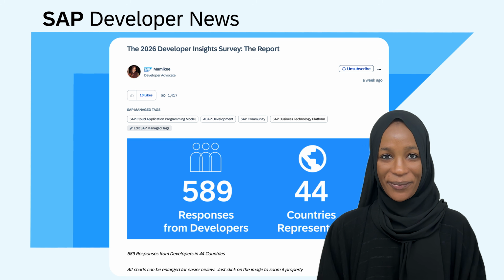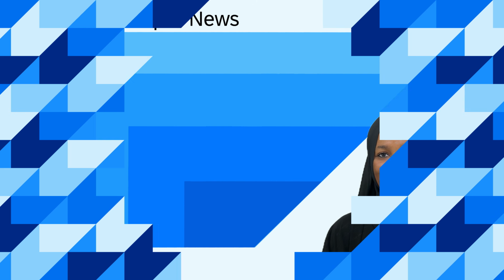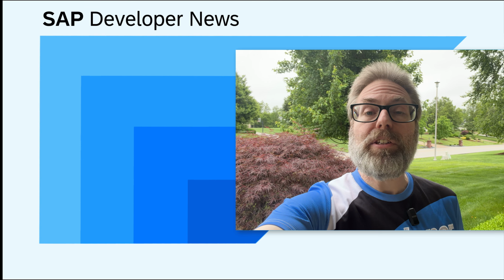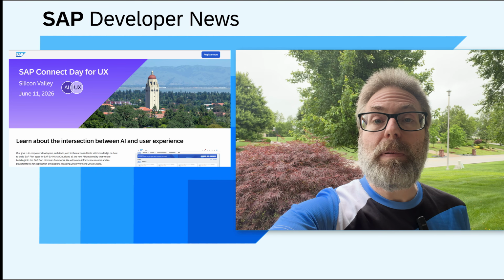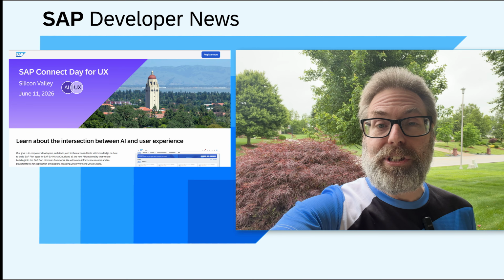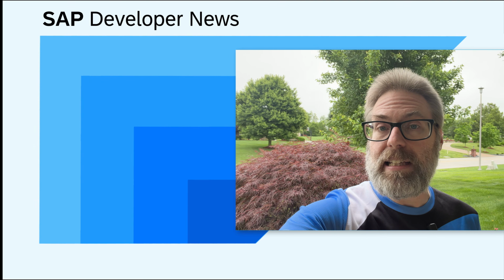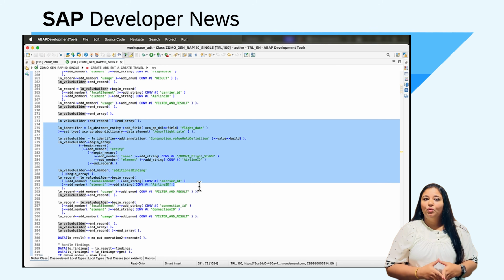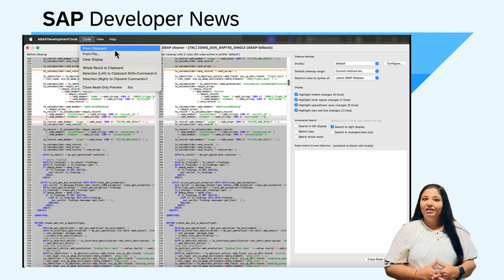Insight Survey Results, Fiori Apps Library, Sapphire Spain, UX Innovation Day | SAP Developer News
*2026 Developer Insights Survey Results*

*UX Introducing the new SAP Fiori Apps Reference Library*

*Live Report from Sapphire, Spain*

*DYK 17 – Read Only Preview Feature in ABAP Cleaner*

*CHAPTER TITLES*
0:00 Intro
0:10 2026 Developer Insights Survey Results
0:54 Introducing the New SAP Fiori Apps Reference Library
2:04 Live Report from Sapphire, Spain
4:25 UX Innovation Day in Silicon valley on June 11th
5:23 DKY #17 Read Only Preview feature in ABAP Cleaner